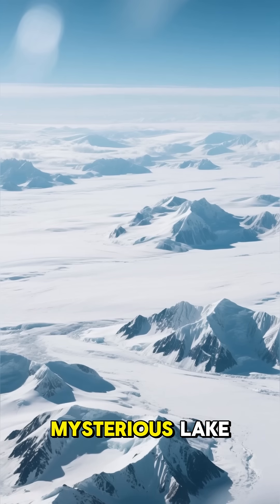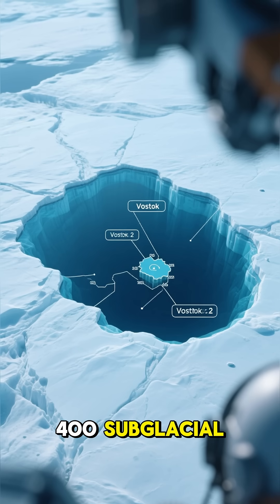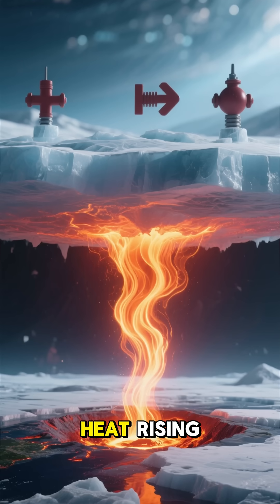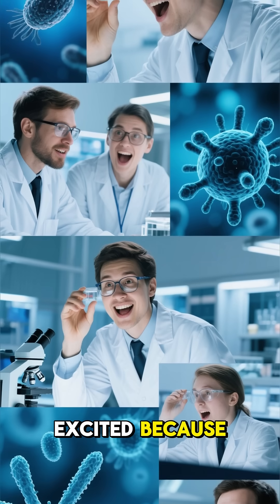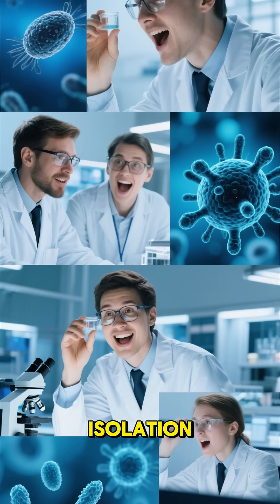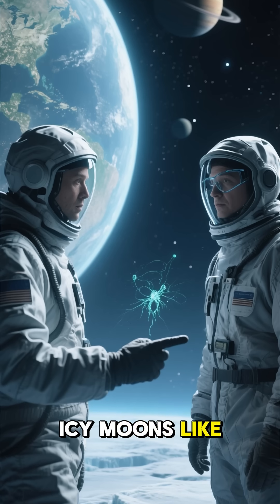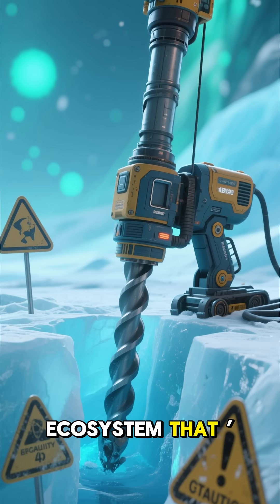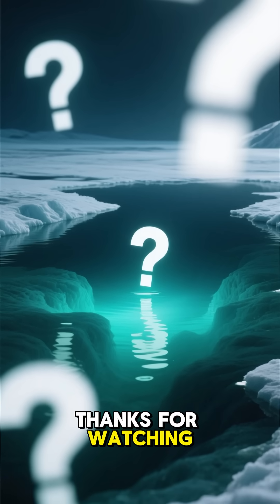“Hidden Lake Beneath Antarctica: The Secret World Under the Ice!”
Deep beneath two miles of Antarctic ice lies Lake Vostok — a massive, hidden lake that shouldn’t even exist.
Trapped for millions of years, this subglacial lake remains liquid despite the freezing temperatures, warmed by geothermal heat and extreme pressure. Scientists believe it could contain ancient, undiscovered microorganisms that evolved in total isolation — offering clues about life on icy worlds like Europa or Enceladus.
Explore the mystery of Earth’s most secret lake, the challenges of studying it, and what it could teach us about life beyond our planet.